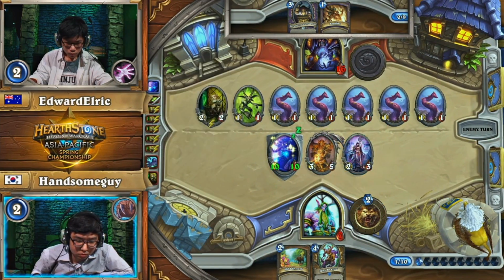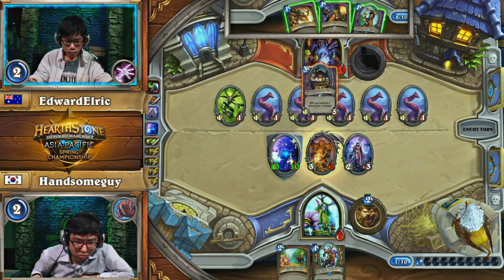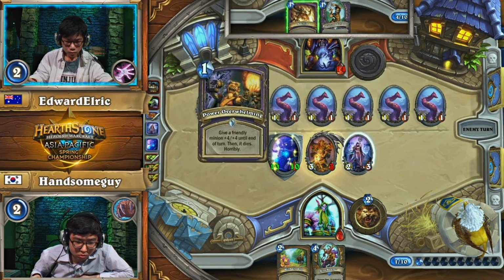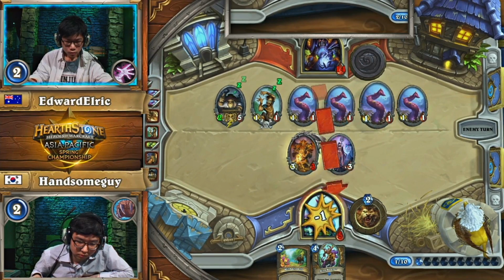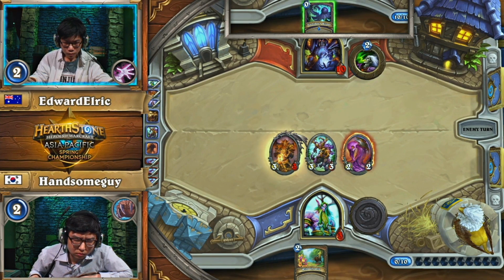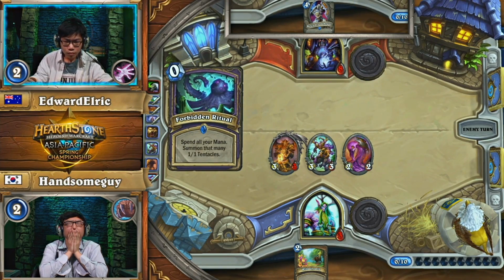Should Edward Tap?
Discuss your opinions below